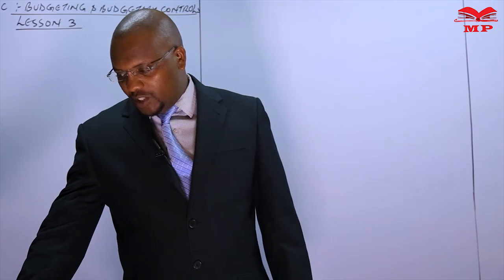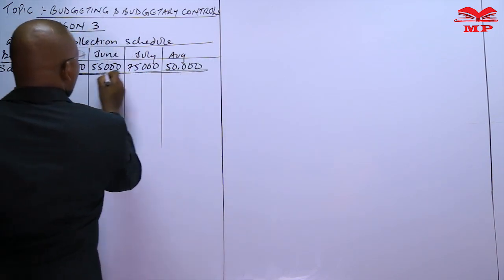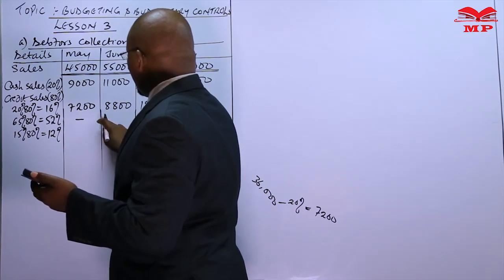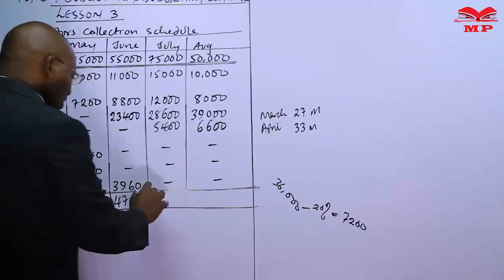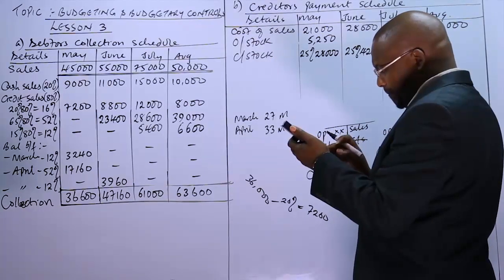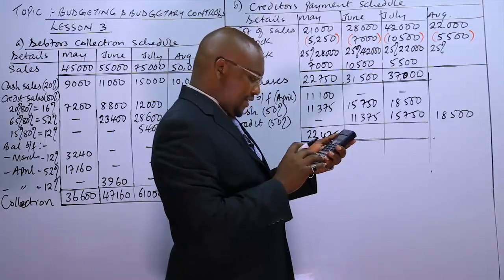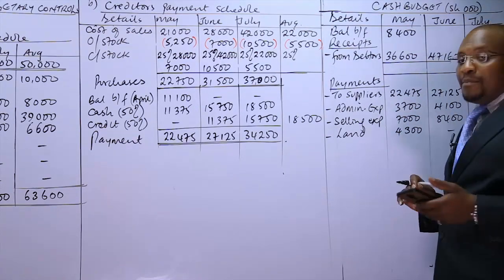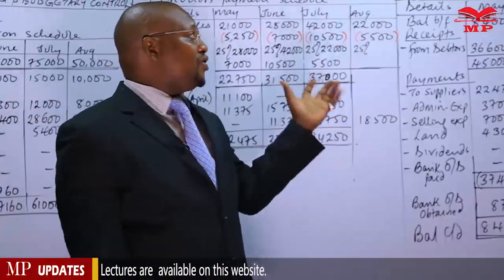Cash Budgets_L3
💼 Cash Budgets | Accounting & Business Studies Lesson 📊

Learn about cash budgets in this detailed lesson! Understand how organizations plan and control cash inflows and outflows to ensure liquidity and financial stability.

💡 Key Topics Covered:

Definition and importance of cash budgets

Objectives of cash budgeting: planning, control, and decision-making

Components of a cash budget: cash receipts, cash payments, opening and closing balances

Steps in preparing a cash budget

Practical examples and calculations of cash budgets

Role of cash budgets in budgetary control and financial management

Teachers preparing lessons on budgeting and financial management

Entrepreneurs and business professionals seeking to manage cash efficiently

📘 Learn With Manifested Publishers:
Structured lessons with examples, diagrams, and exercises to help learners prepare, interpret, and use cash budgets effectively.